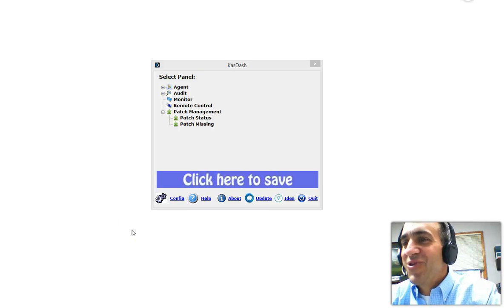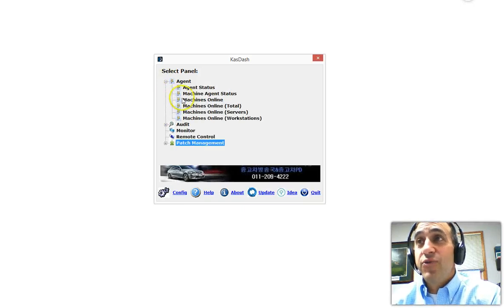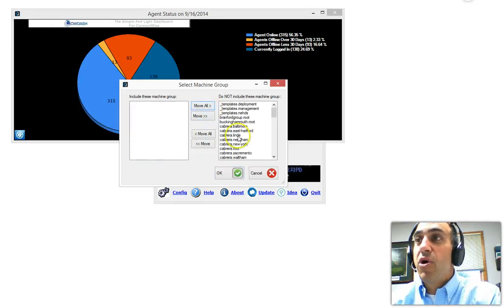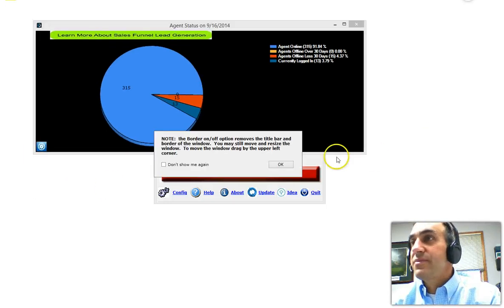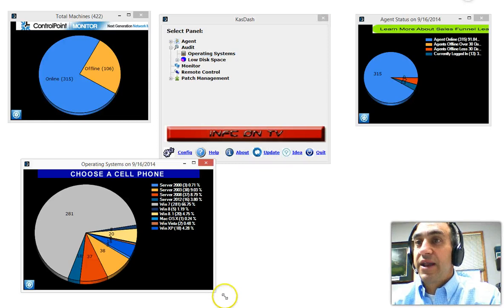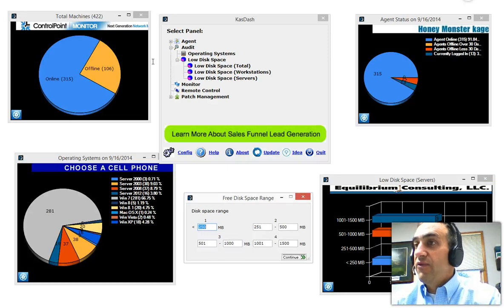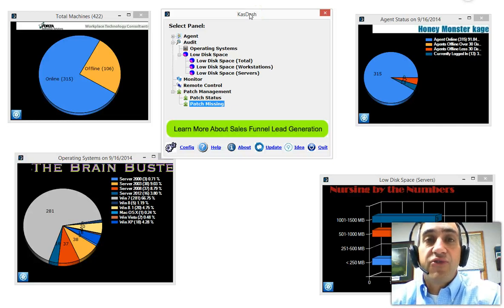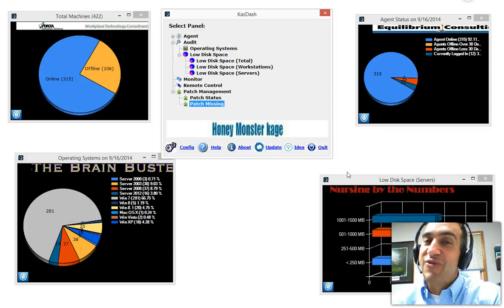KasDash Introduction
Simple and Light Dashboard for Kaseya